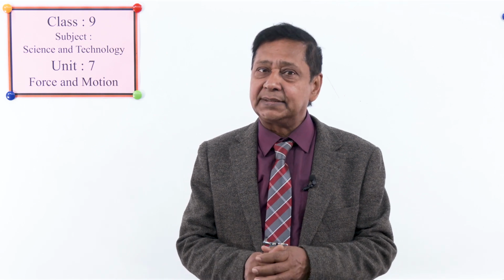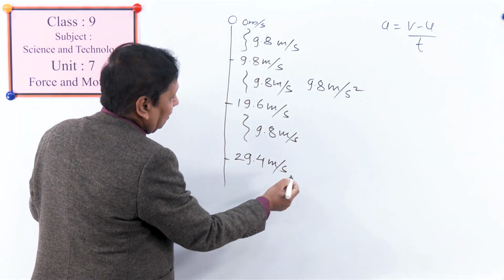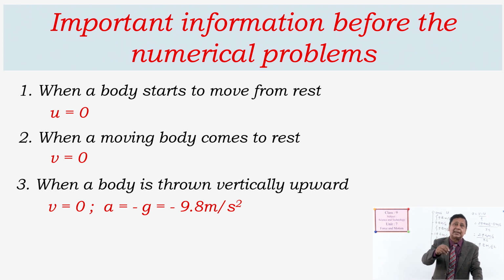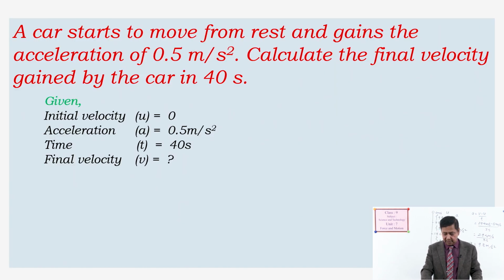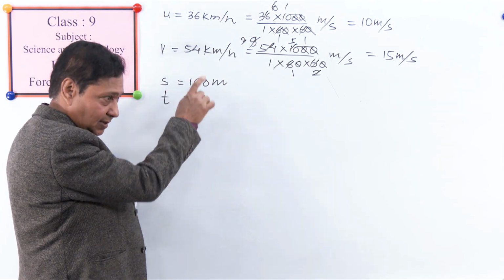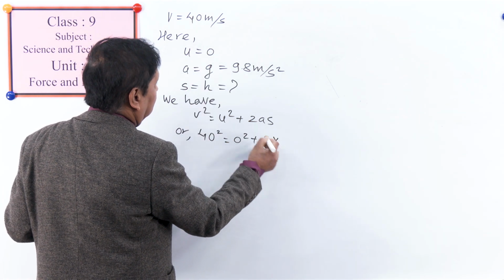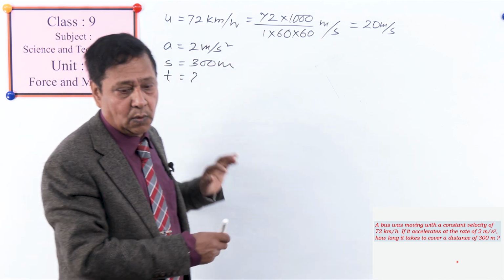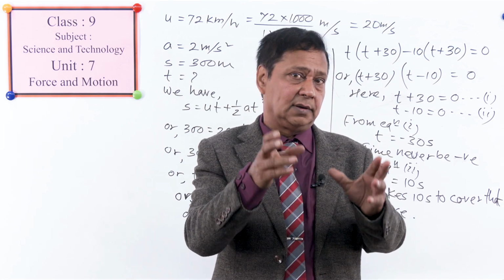[EN] 11 Class 9 Science Unit 7 Force and Motion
Class: 9
Subject: Science [EN]
Unit/Lesson:  7 Force and Motion

सानोठिमी, भक्तपुर
© Center For Education and Human Resource Development
Sanothimi, Bhaktapur